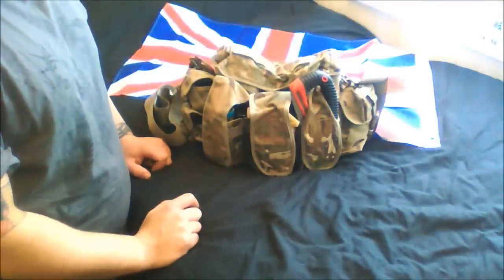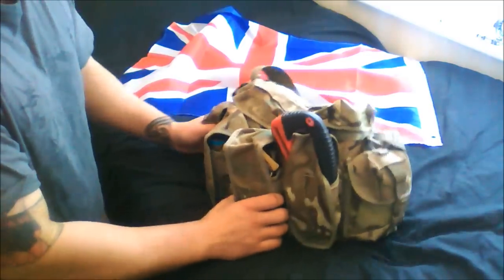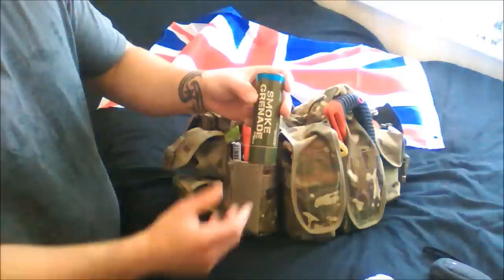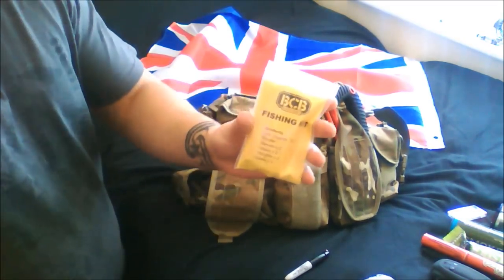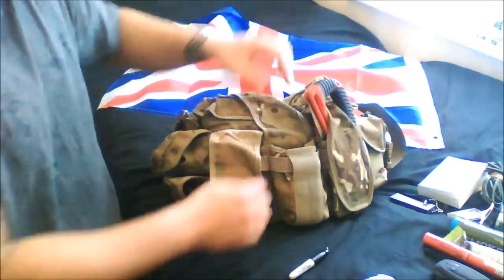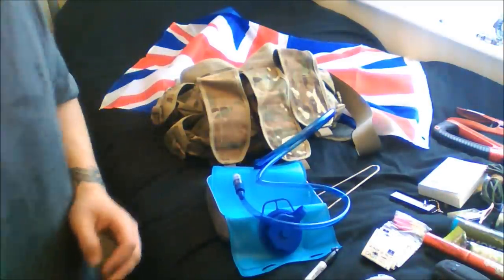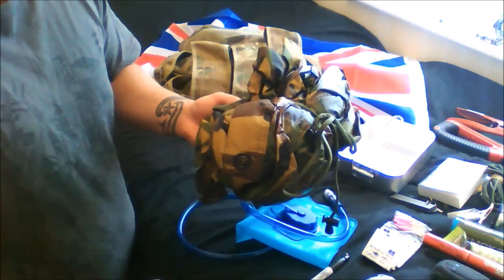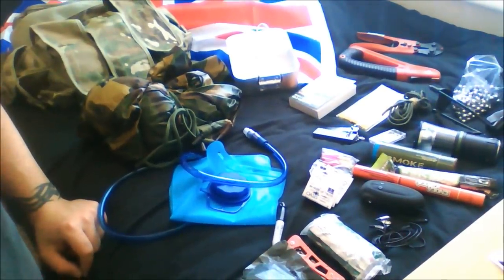BUG OUT / GRAB BAG (UK)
enjoy comment and share positive advice please I could talk for hours on more uses for each item but to keep it short and sweet I didn't.